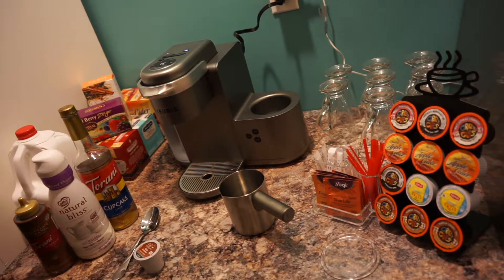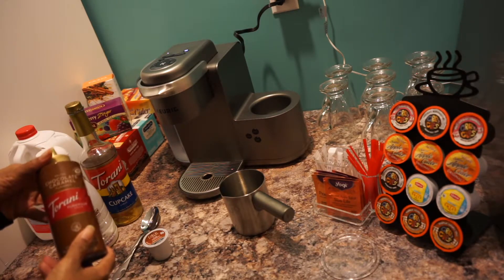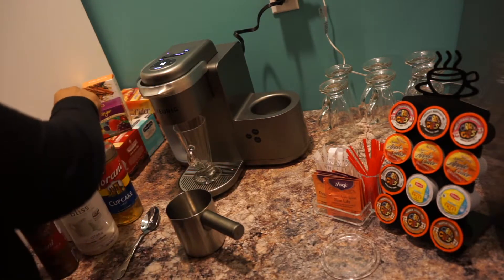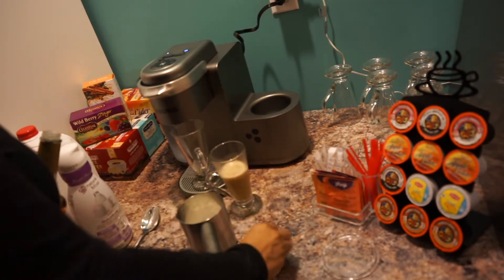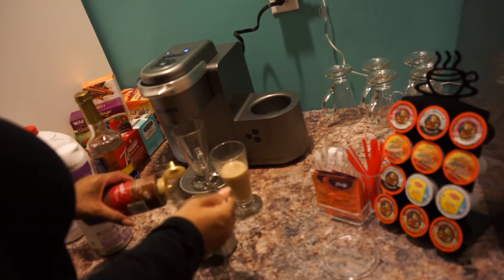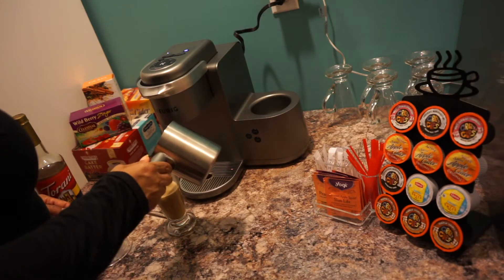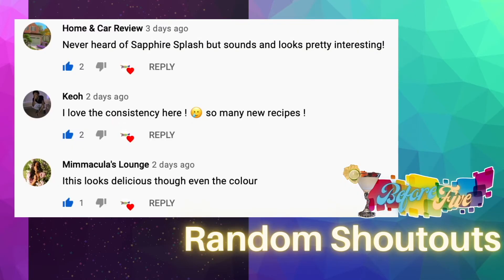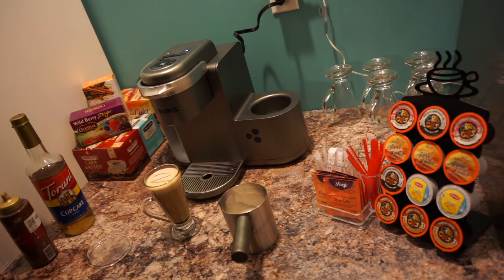Caramel Cupcake Mocha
Ingredients:

Caramel Coffee K-Cup
Cupcake Torani Syrup
Natural Bliss Cream
Milk

BEFORE FIVE YOUTUBE CHANNEL LINKS

Join over 400 subscribers to get free delicious drink recipes from Before Five.

Before Five was begun in light of the fact that I currently live in a small town with no flavor.  I came from a suburb by Chicago, IL which boast flavor.  So I just wanted to share delicious flavor with the core values of the ingredients used on the show most people have in their kitchens.  Before Five shows you how to mix these ingredients up and drink delicious drinks together.